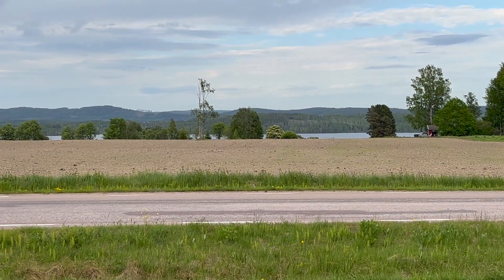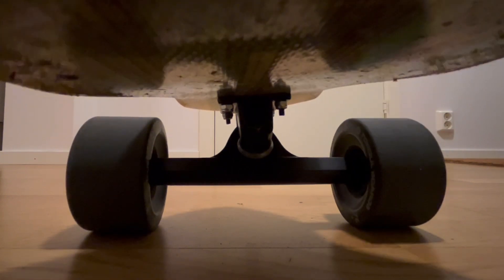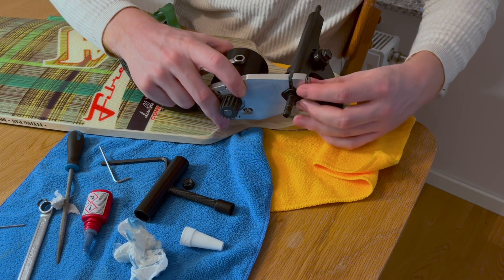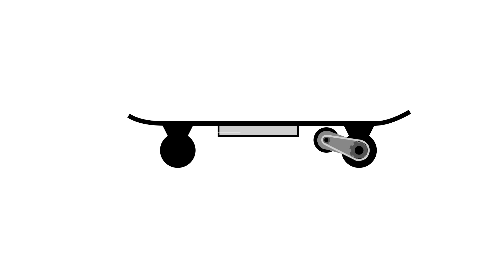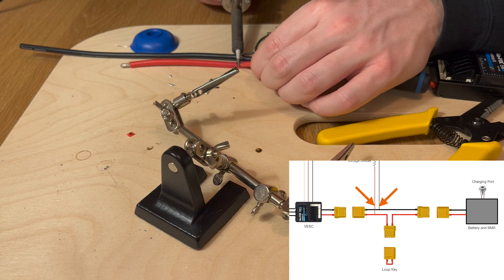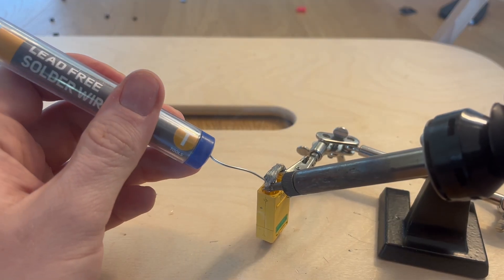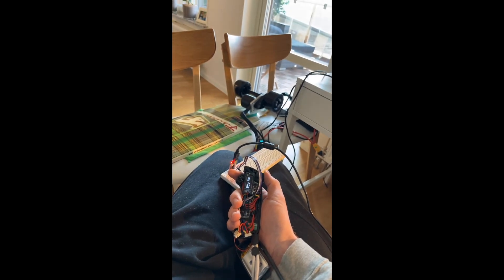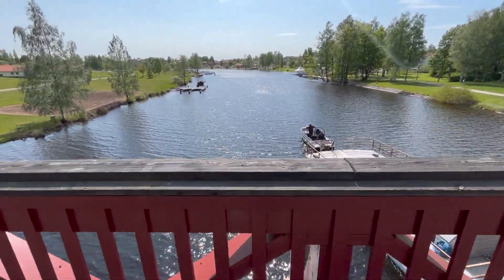DIY Electric Skateboard Build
I am making an electric skateboard and remote controller. This video shows the process of making the skateboard itself.

00:00 - Intro
00:35 - Explanation of electrical system
01:20 - Acquiring components
01:58 - Installing trucks
02:10 - Motor mount design
04:58 - Enclosure design
08:45 - Making the electrical system
12:39 - Configuring VESC
13:25 - Coding
13:44 - Final assembly
15:32 - Riding
16:53 - Outro

▬ Music used  ▬▬▬▬▬▬▬▬▬▬▬▬▬▬▬▬▬▬

High on Loungin'  by Wax Lyricist

Forest Funk by Johan Vandegriff